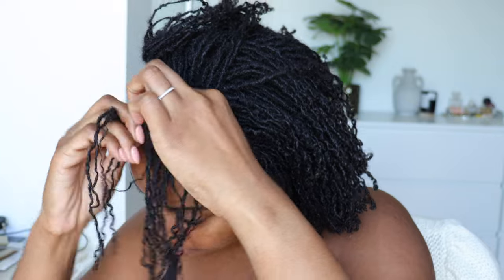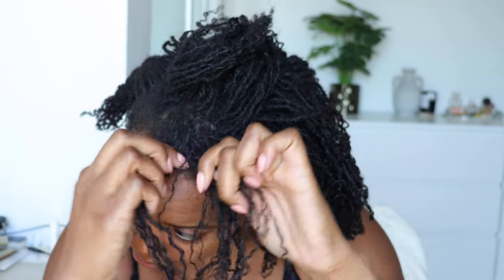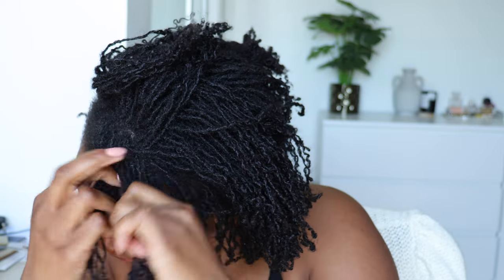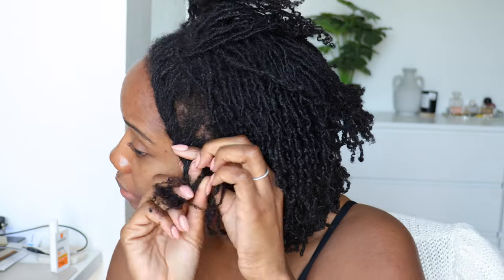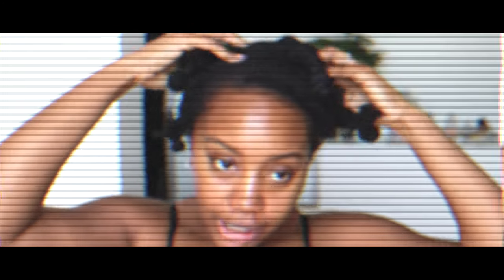MICROLOCS MAINTENANCE | Wash Day Routine, Retightening, Moisturise & MORE | How To BRAID & BAND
for more content from me:) I'm so excited to talk to you about how I've been maintaining my microlocs, because contrary to popular belief they are NOT completely maintenance-free! In today's video I'm sharing my loc wash routine (and how it's different from how I used to wash my loose hair), my retightening schedule, how I moisturise my locs and scalp, styling, how I prep my locs for bed i.e. my night routine and so much more.

*FAQs*
◦ Where are you from? I am Nigerian and I currently live in London, UK now but I was raised in the United States as a child.
◦ What does your name mean? Ifeyinwa means 'there is nothing like a child' in Igbo,

*FEATURED PRODUCTS*
◦ Dr Bronner's Peppermint Castille Soap: (US) (UK)
◦ Spray bottle: (US) (UK)
◦ Jojoba oil: (US) (UK)

◦ Eyelure 3/4 Length 002 Light & Wispy
◦ Duo Eyelash Glue: (US) (UK)
◦ Charlotte Tilbury Flawless Finish Setting Spray

◦ Main camera: (US) (UK)
◦ Vlogging Camera
◦ iPhone: (US) (UK)
◦ 50mm lens: (US) (UK)
◦ Microphone: (US) (UK)
◦ LED filming lights: (US) (UK)
◦ Full-sized tripod: (US) (UK)
◦ Handheld Tripod for Vlogging Camera
◦ Lightweight Travel Tripod

0:00 Intro
1:28 Background Information About My Microlocs
2:38 Retightening a.k.a Retie Schedule
4:50 Wash Day Routine - Braid & Band Method - Washing My Microlocs
7:00 Washing Microlocs vs Washing Loose Hair & My Favourite Shampoos
9:52 Moisturising my Microlocs
11:03 How I Sleep with my Microlocs  - Night Routine
12:07 Quick 10-Month Microlocs Update
13:46 Outro